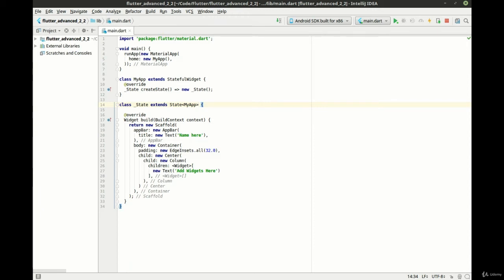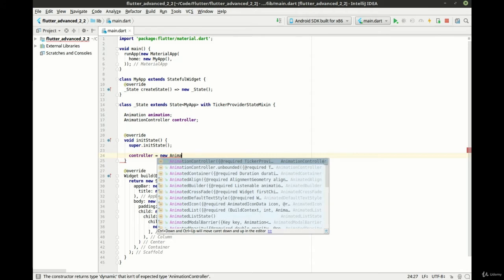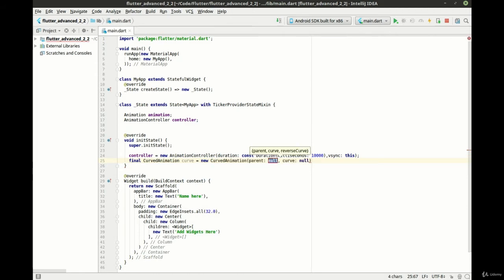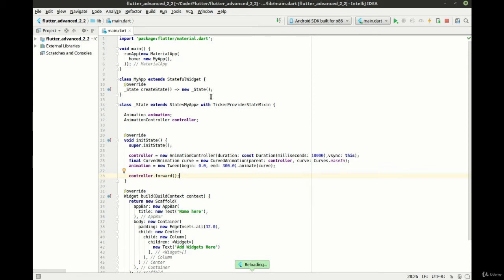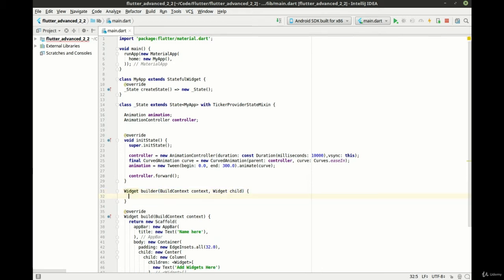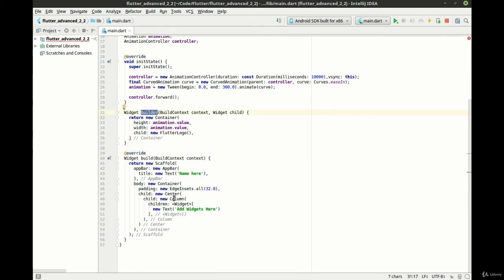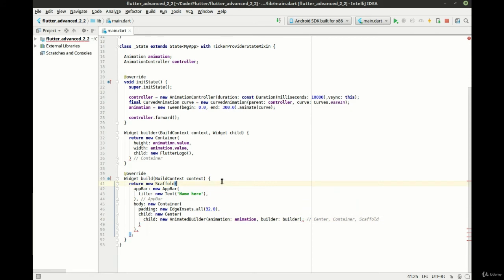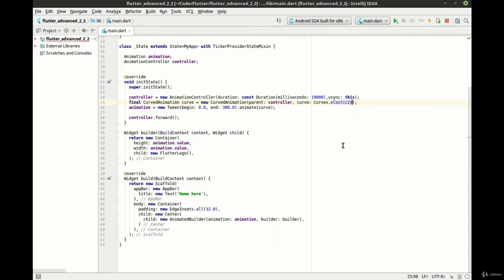2 Animation builder